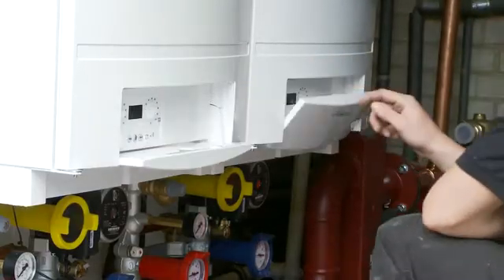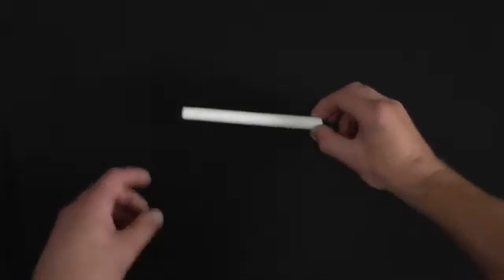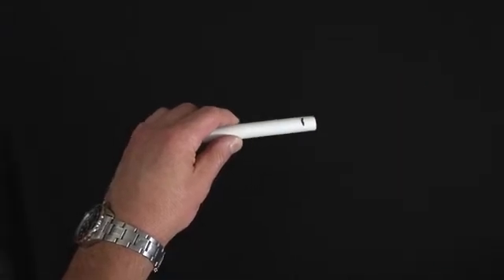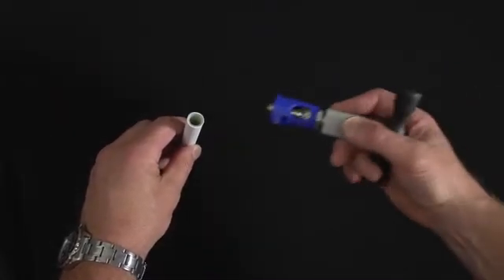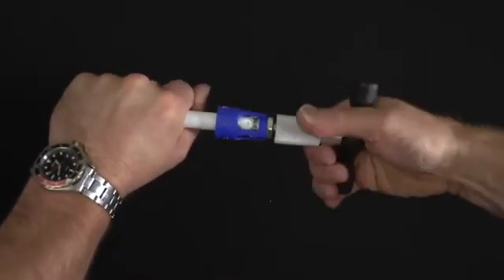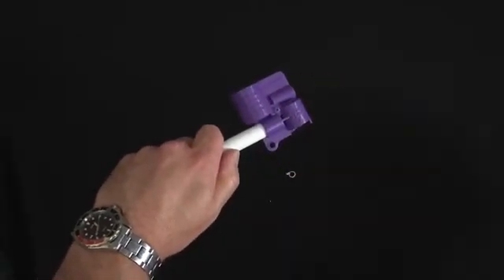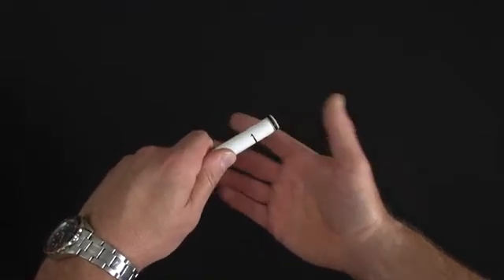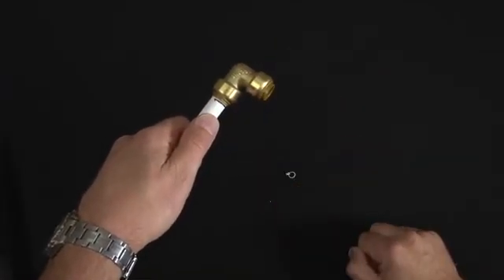InstallerON-SITE - 7 - Multi-layer pipe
InstallerON-SITE takes a look at the advantages of multi-layer pipe.